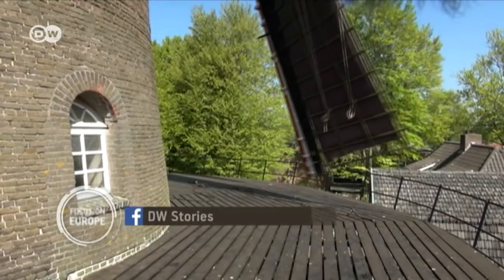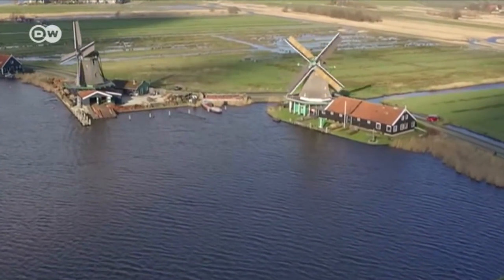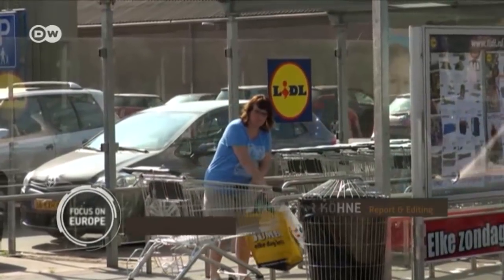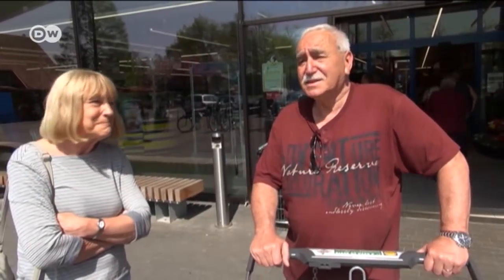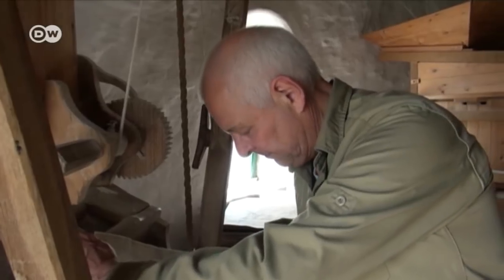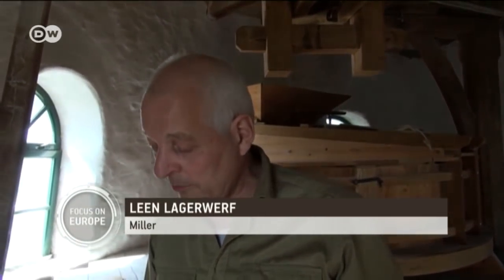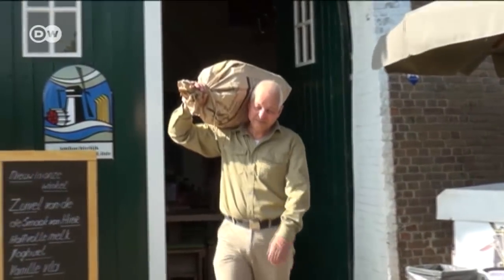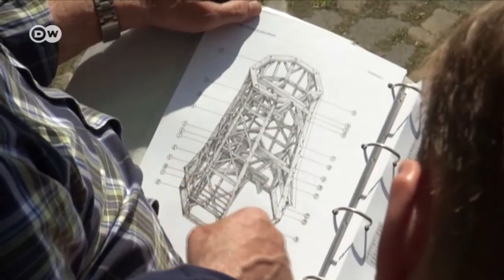Netherlands: Windmills without millers | DW English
Windmills are among the Netherlands' best known landmarks, but their millers are a dying breed. A few are still looking for trainees in the hope of preserving their craft.